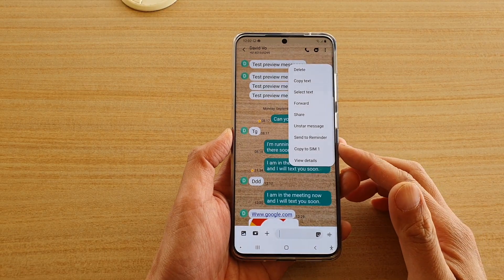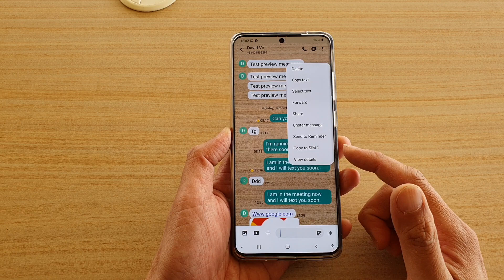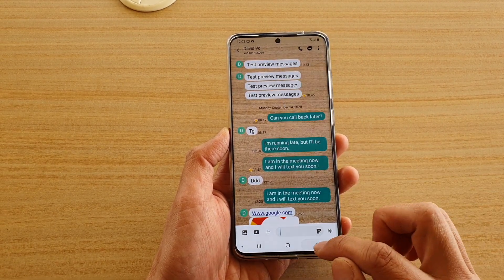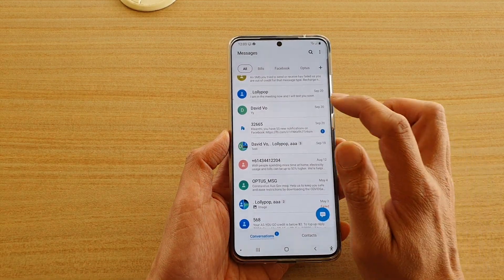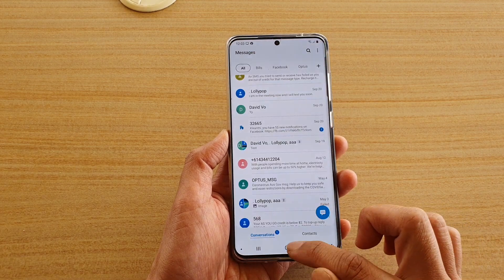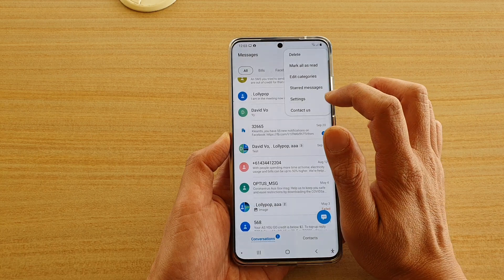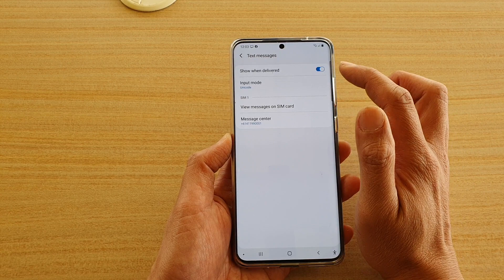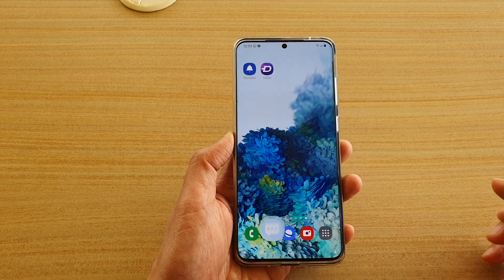Galaxy S20/S20+: How to Quickly Copy Text Messages to a SIM Card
Learn how you can quickly copy text messages to a SIM card on Galaxy S20 / S20 Plus / S20 Ultra.

Android 10.